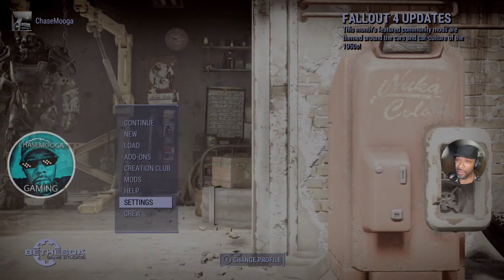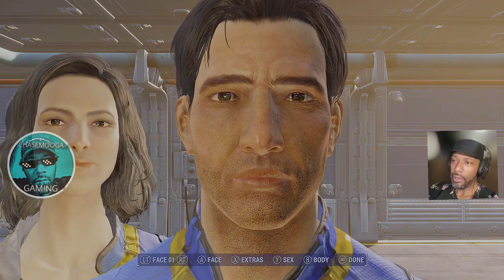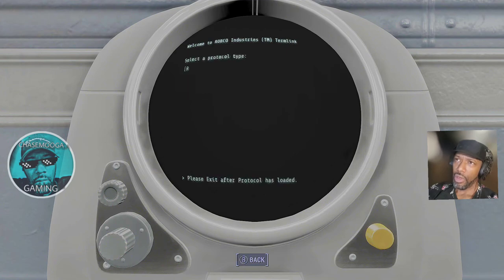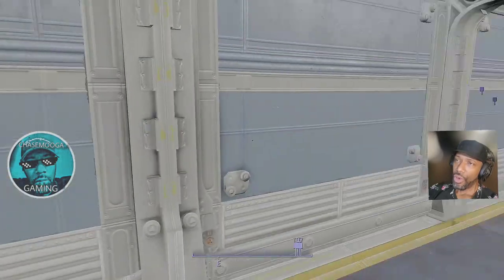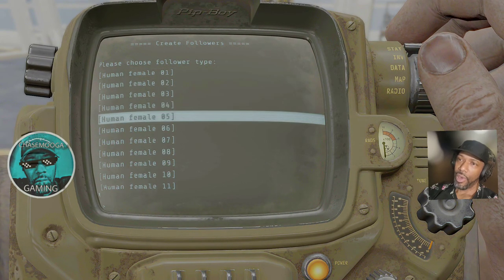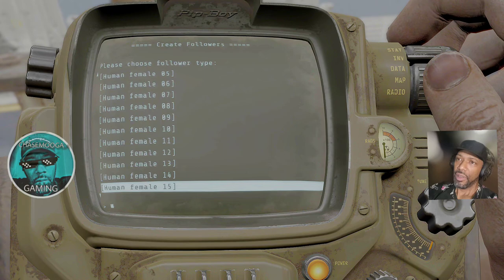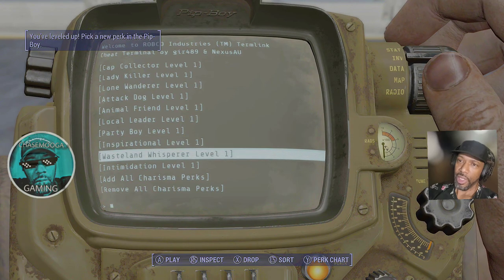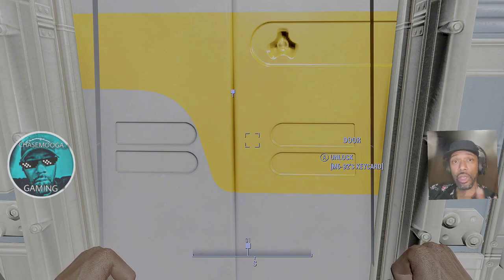Fallout 4 Modded Walkthrough - Part 1: Setting Up the New World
In my humble opinion, Fallout 4 is the best video game ever made. This is MY walkthrough, the way I want it and want to love in this world.